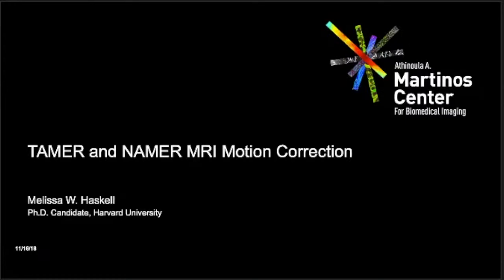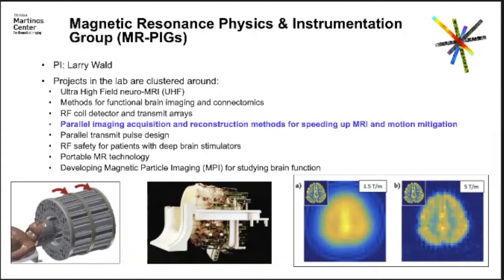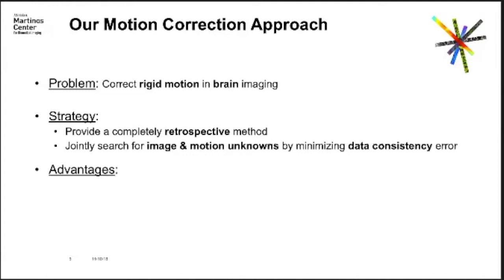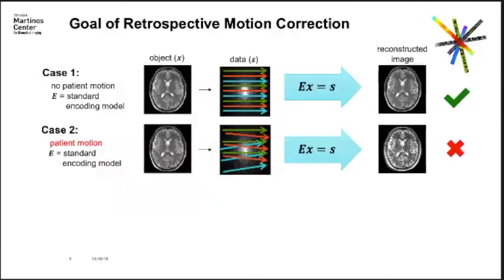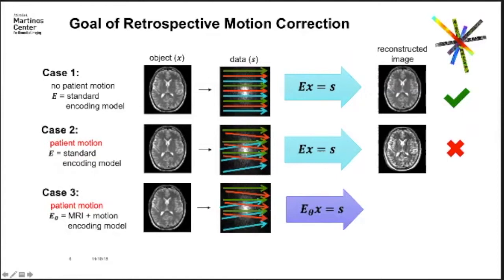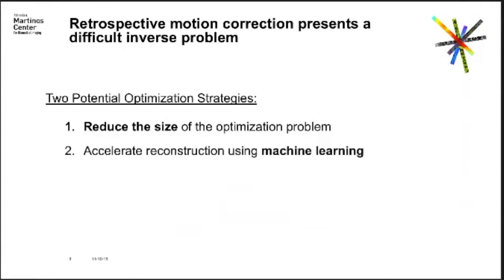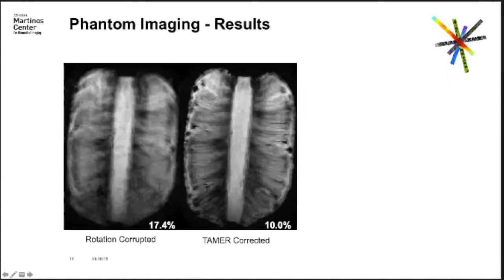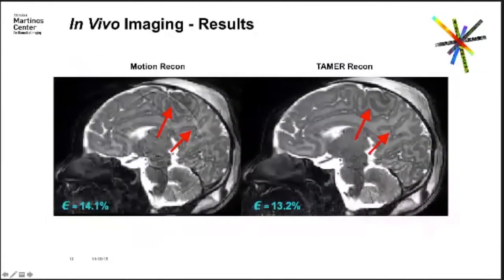Tamer and Namer MRI Motion Correction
Melissa Haskell
Science on Tap, 11/16/2018